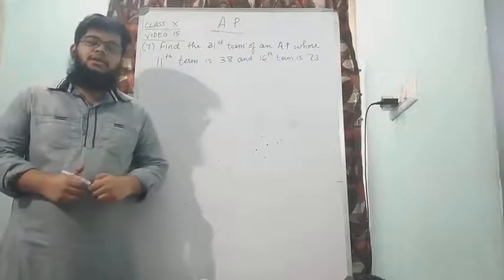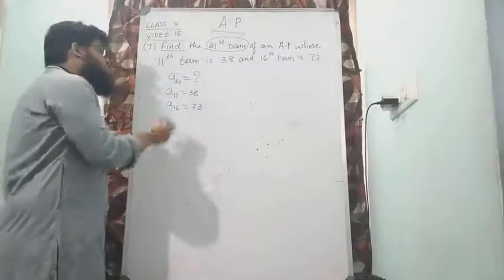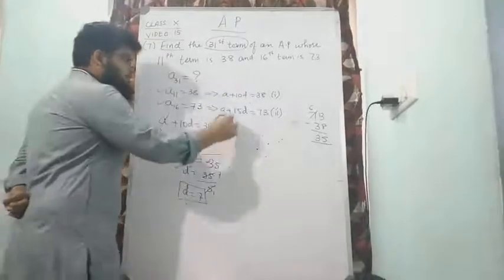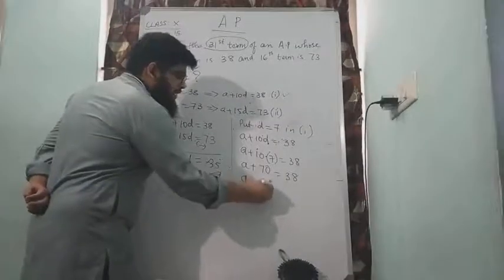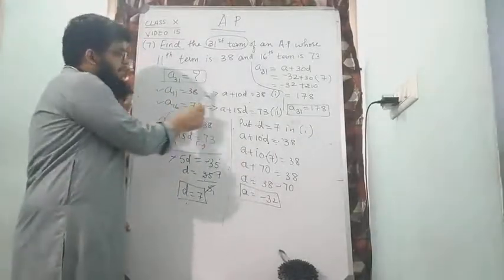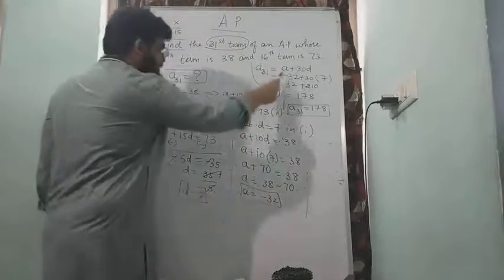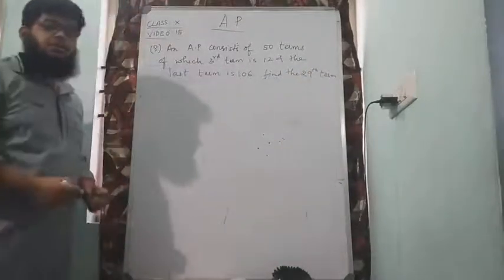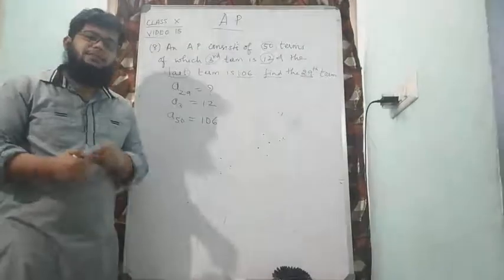10TH STD MATHEMATICS CHAPTER-1 (PART-15) ARITHMETIC PROGRESSION